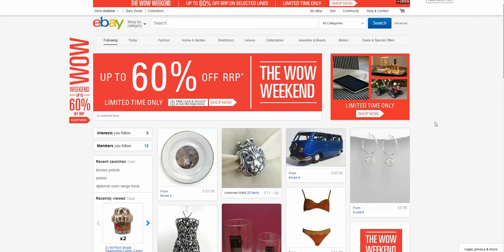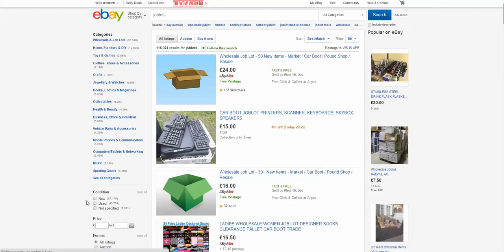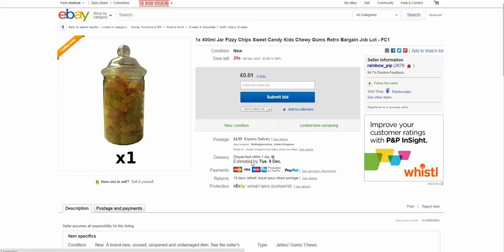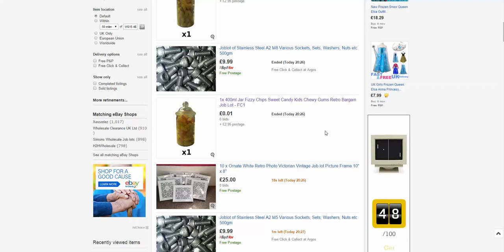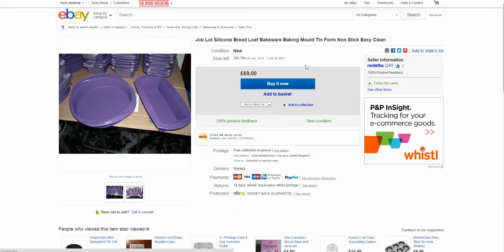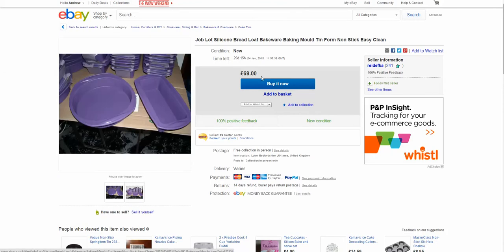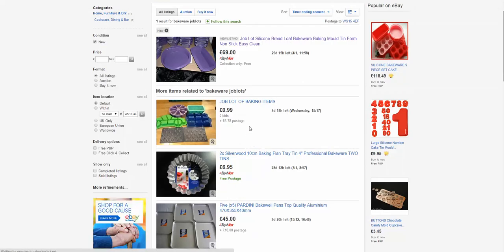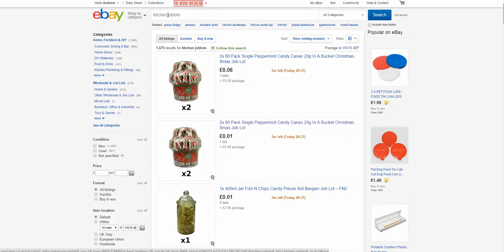How To Use eBay Joblots To Source Retail Arbitrage Opportunities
A quick look at how I use eBay and search using the keyword Joblots for products to resell on the Amazon Platform